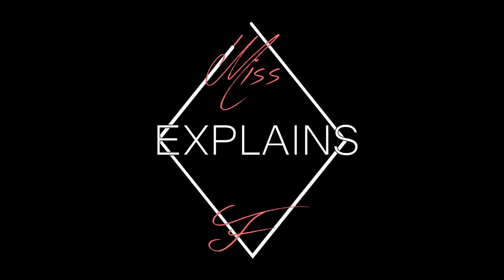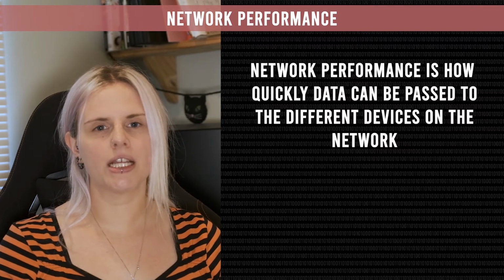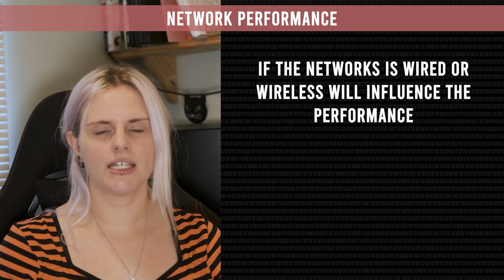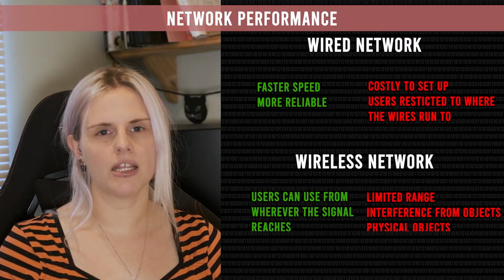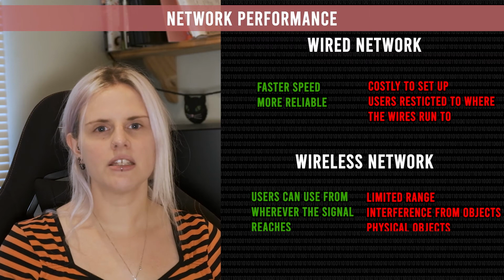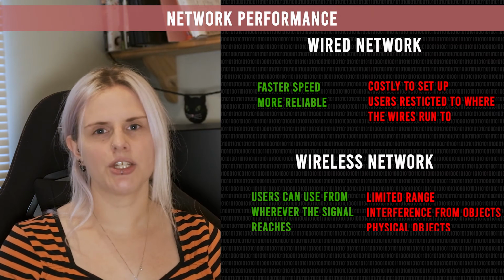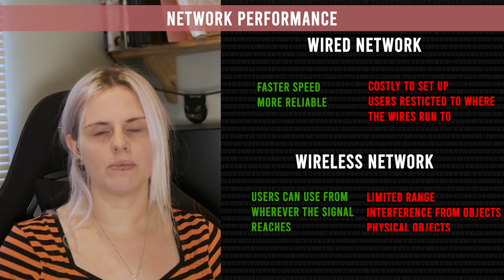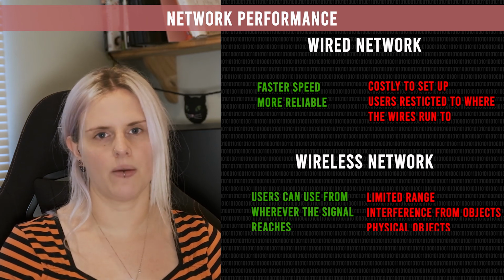Network Performance | OCR Computer Science